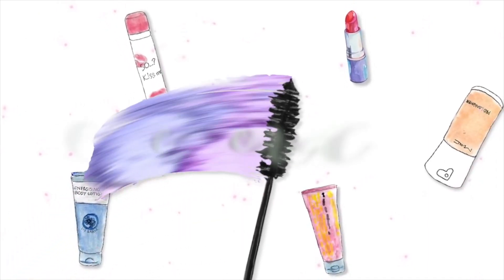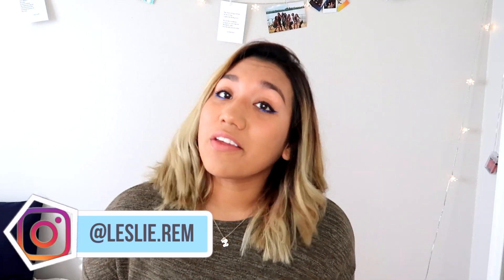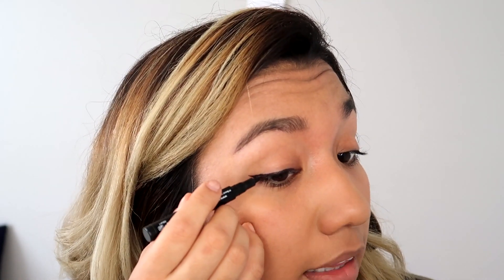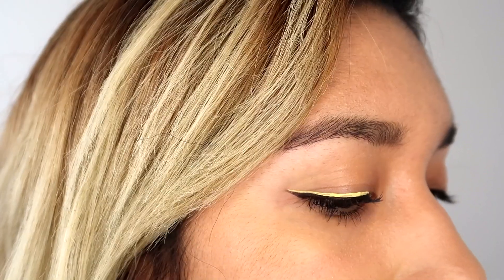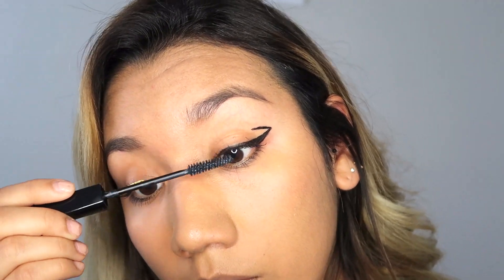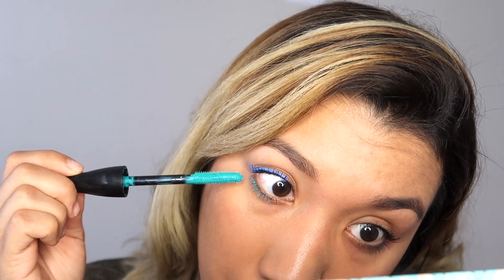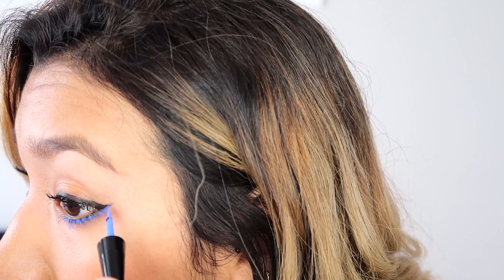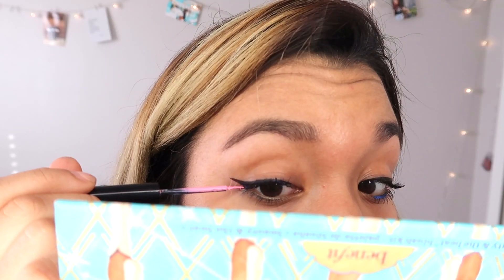5 Different Ways to Wear Colored Eyeliner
Hi guys!!
First video of the year! And I'm showing you different ways to do your eyeliner and how to wear coloured eyeliners. You can recreate them using your favourite colour.

♡ SOCIAL MEDIA ♡

Receive $10 on uber: leslier1860ue